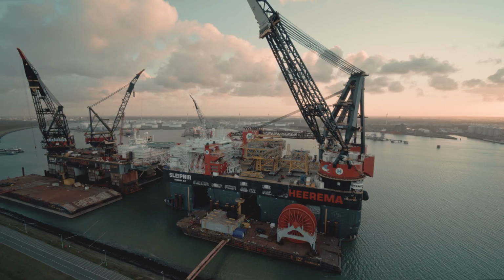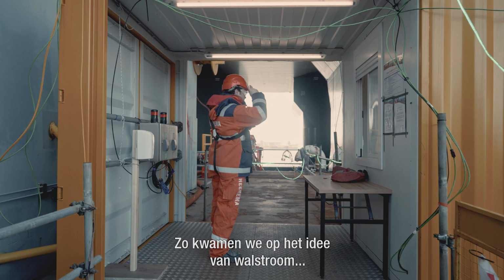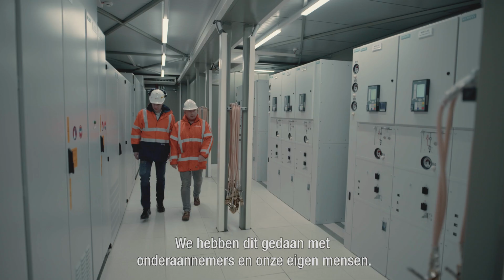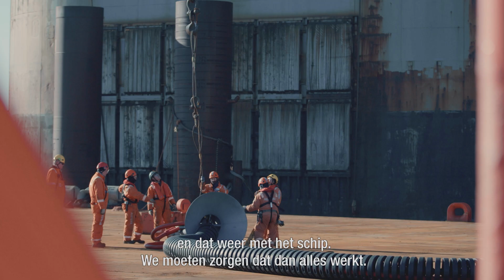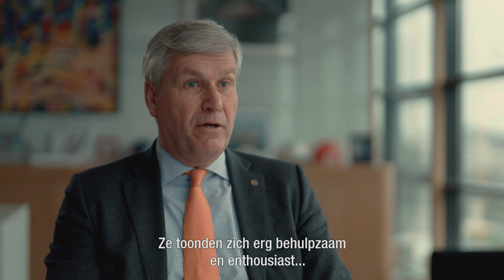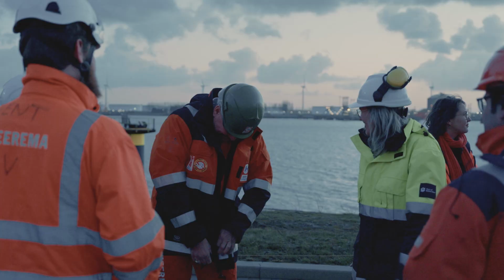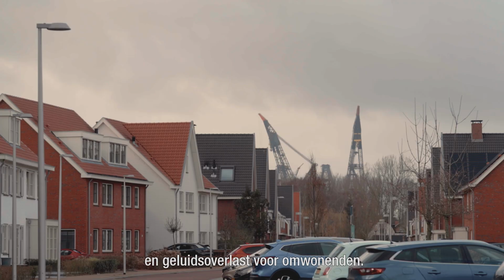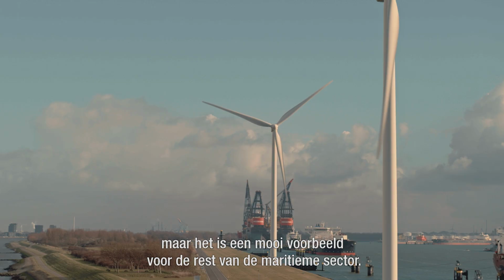Heerema's vessels are running on clean power from the shore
We are proud to announce that Heerema Marine Contractors’ largest crane vessels, Sleipnir and Thialf have officially switched from using their engines to using Shore Power.

The successful commissioning of the Shore Power project is the result of a partnership between Eneco, the Port of Rotterdam, and Heerema with the support of the Gemeente Rotterdam. There is a global demand to reduce our impact on the planet and the partners involved in the Shore Power project are all dedicated to supporting the energy transition.

The connection built by Heerema, Eneco, and the Port of Rotterdam will supply Sleipnir and Thialf with sustainable energy that will originate from wind turbines located on the headland nearby or from another renewable source should it be required.